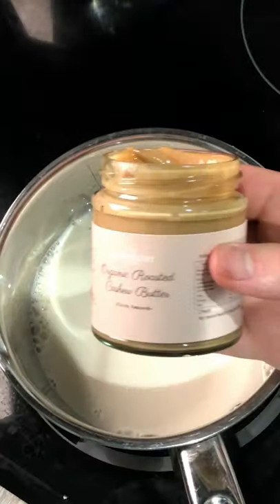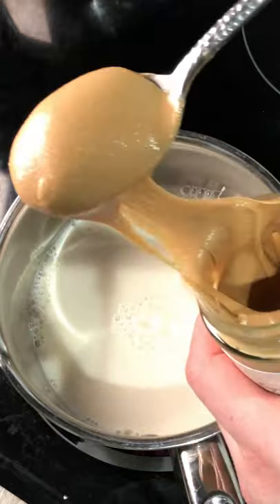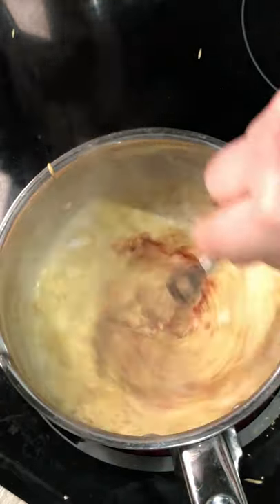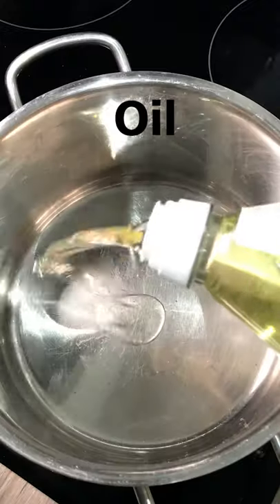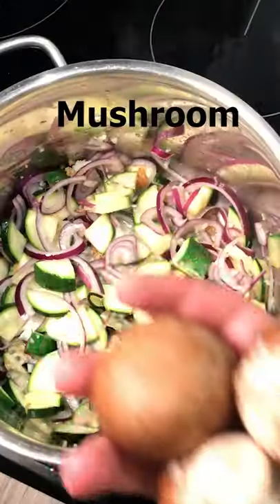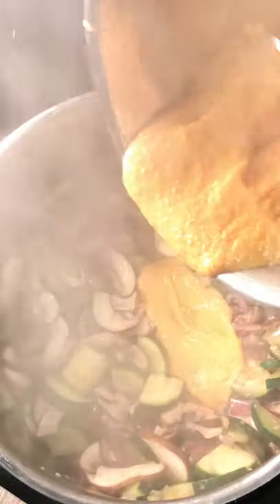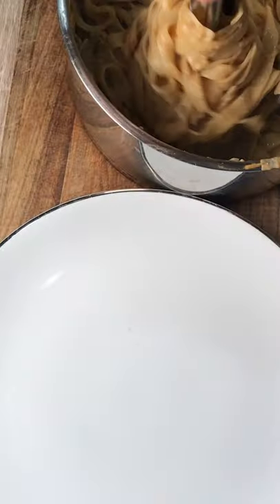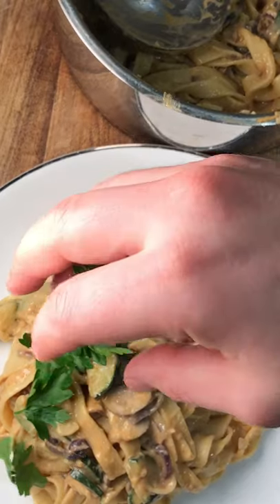Creamy Vegan Carbonara [Must Try]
This vegan recipe is a plate of heavenly, vegan creamy pasta. Silky roasted cashew butter in a super creamy vegan sauce. Simply delicious and so easy to make at home in less than 10 min. No cheese or egg added just simple ingredients you can find at your local store!

Ingredients:
What you need👇
1 Cup Plant Milk
2 Tbsp. Roasted Cashew Butter @nutbuttercollection
2 Tbsp. Nutritional yeast
5 Pieces Chestnut Mushroom
1 Zucchini
1 Red onion
1 Garlic head
1 Tsp. Smoked Paprika
Garlic powder (optional for a strong garlic kick)

What you need to do👇
1️⃣Bring a large pot of salted water to boil over high heat. Add the pasta and cook according to package instructions. Drain and set aside.
2️⃣In a saucepan add your plant milk, Cashew butter, Nutritional yeast, smoked paprika (for red sauce), Garlic powder cook until thick and set aside.
3️⃣Add the garlic, onion, mushroom, zucchini to a large skillet Sautee for 5 min then add your pasta and vegan sauce cook for another 5 min and serve!